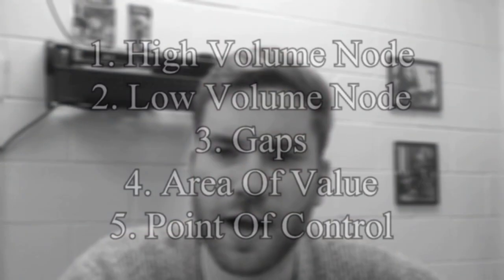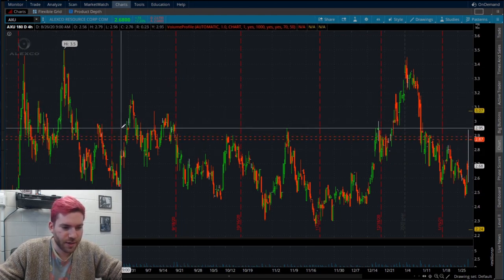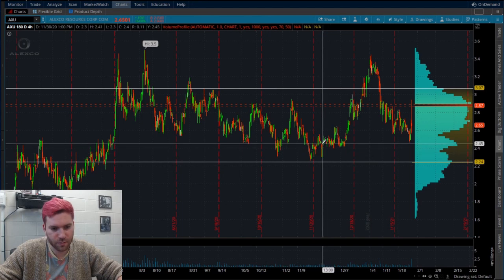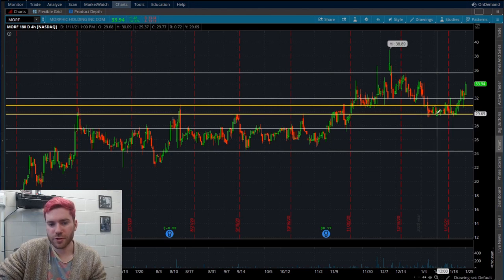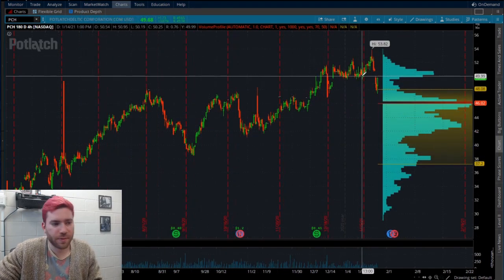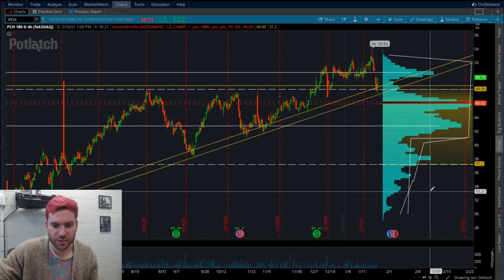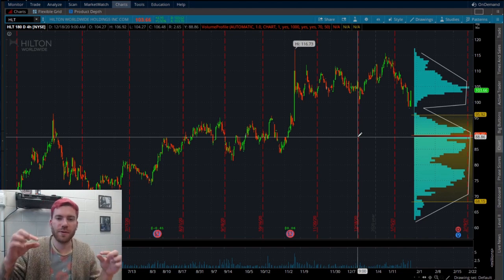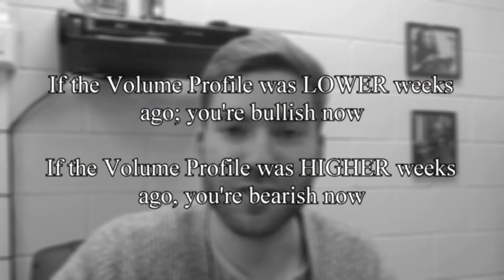Stock Trading Beginner Course: Lesson 12 - HOW to use VOLUME PROFILE INDICATOR!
👨🏼‍🏫🎯📝: One of the best tools you can use for VOLUME is the VOLUME PROFILE INDICATOR! this indicator is going to help show you volume by price which is amazing. With stock trading it is going to really show you a whole new level of success and analysis.

We will go over 5 charts with in-depth breakdowns, and all the different things I look for!

Lesson 12:
0:00 - Intro
1:44 - Chart 1
2:20 - Point Of Control
6:20 -Blue Bars
8:14 - Low Volume Gaps
10:05 - 2 Yellow Lines
14:09 - Chart 2
19:11 - Capital D Shape
20:45 - Chart 3
23:15 - Capital P Shape
24:28 - Chart 4
26:40 - Lowercase b Shape
28:09 - Chart 5
29:20 - Capital B Shape
30:41 - Volume Profile WILL Change...
33:40 - OnDemand Tool
38:00 - Outro